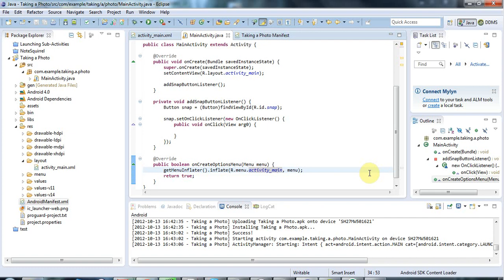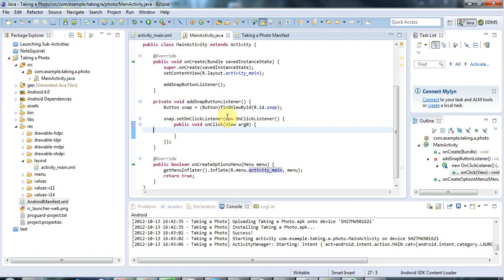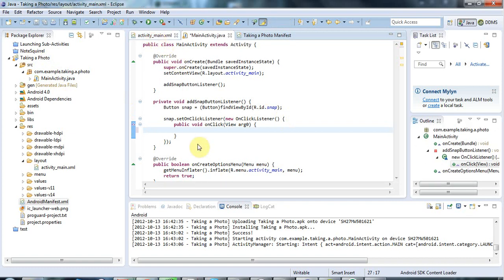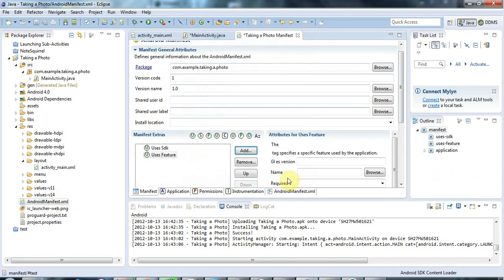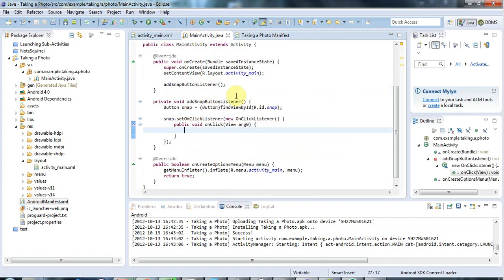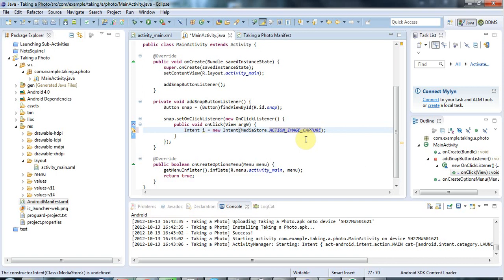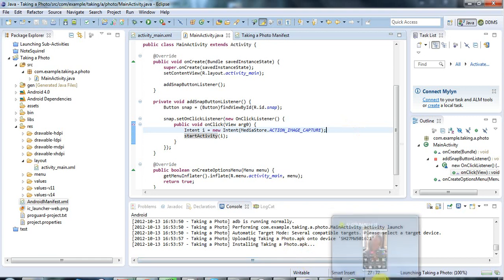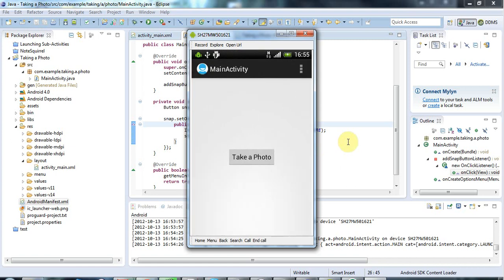Taking a Photo: Practical Android Java Development Part 31